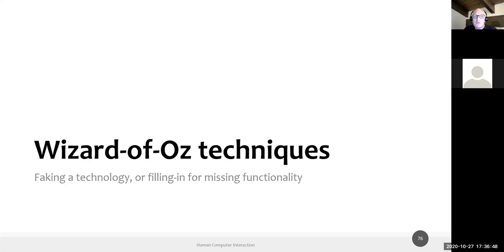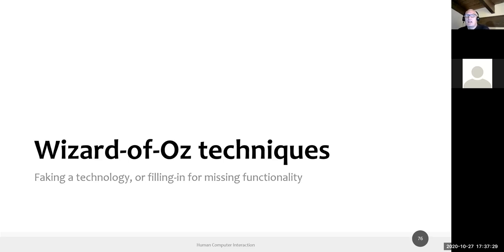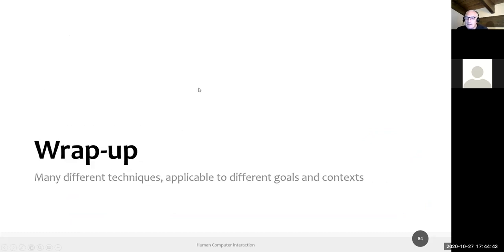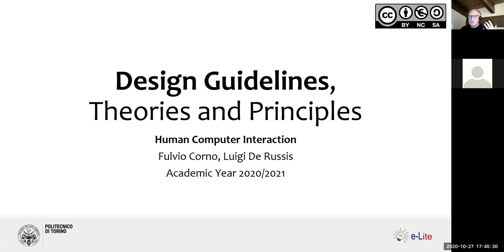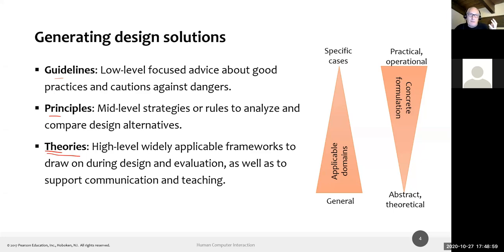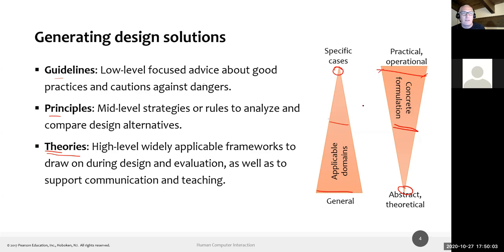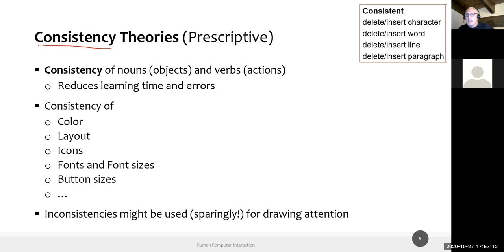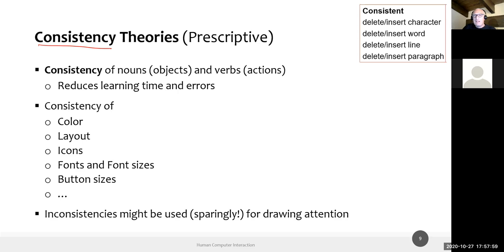HCI2020-L09: Theories, Principles, Guidelines (I)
Lecture 09, date 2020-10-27: Theories, Principles, Guidelines (I).